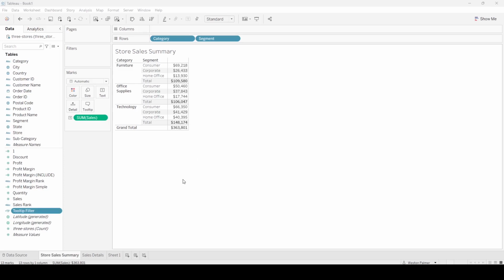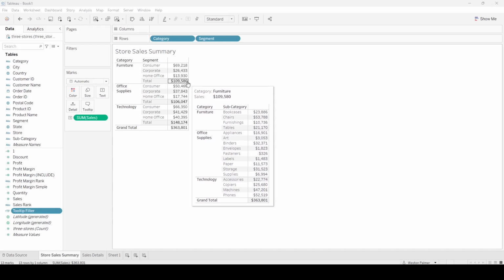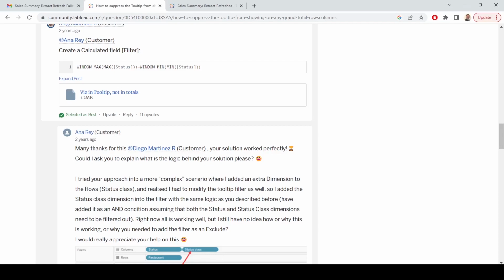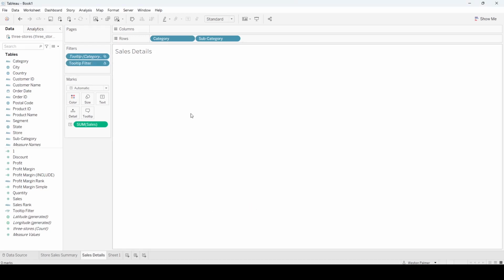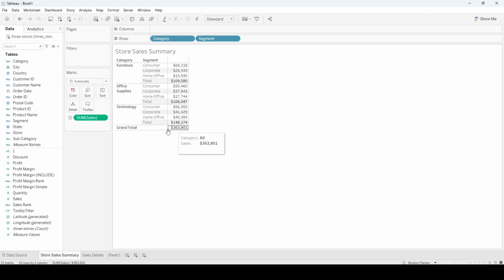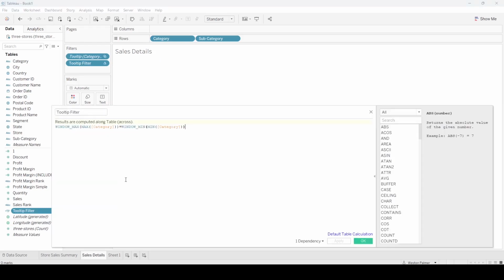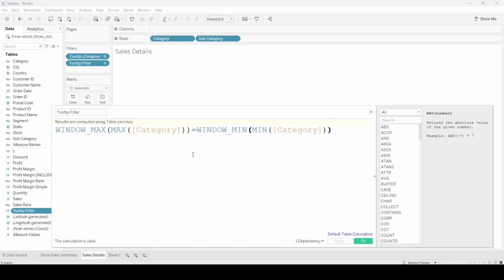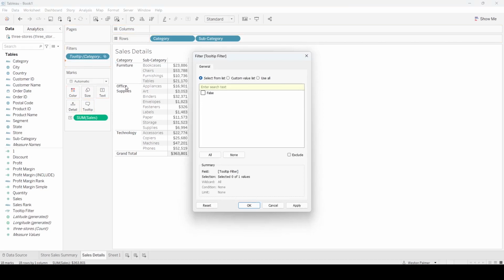How to correct Tooltips from showing too much data? - Tableau Tutorial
Tooltips with Embedded visuals don't filter correctly when hovering over Totals and Grand Totals.  This video is based on the approach Diego Martinez R share in a Tableau knowledge base article.